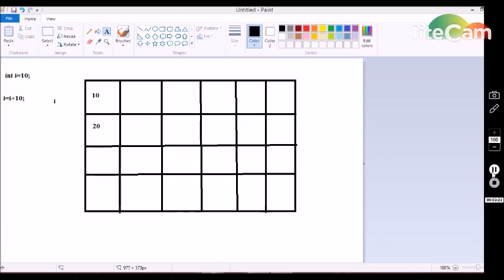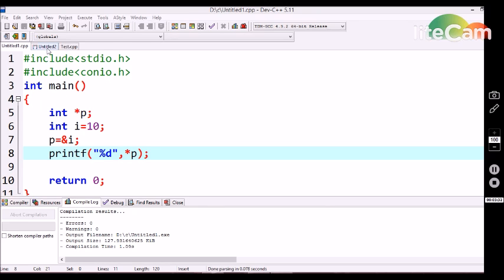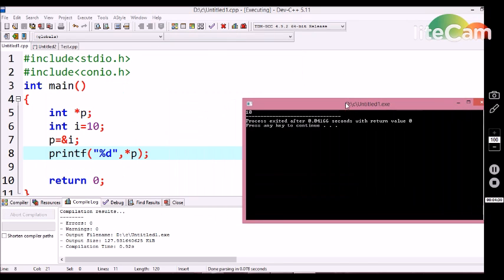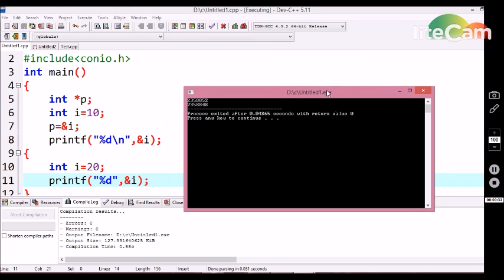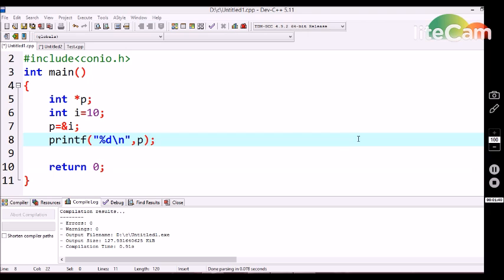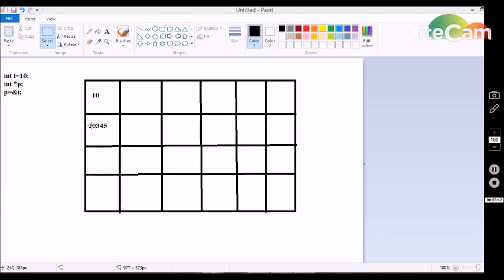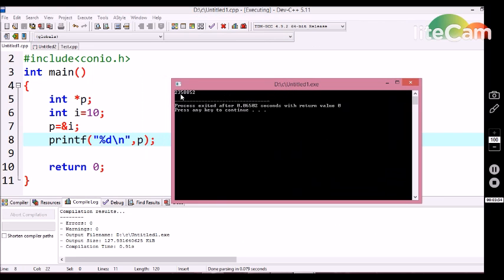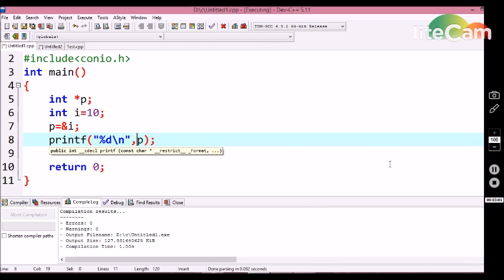#19 pointers in c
what is the need of pointers in language and how the working of pointer will be there in c language
what is mean by &and * operator in c language and what is the need of it
how the data are store in the memory